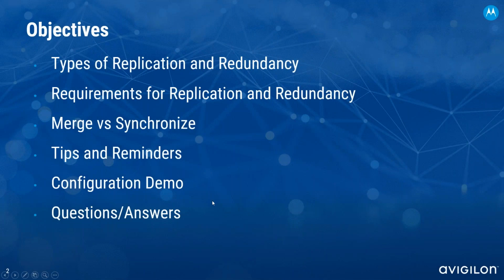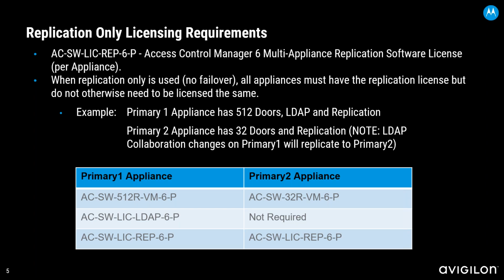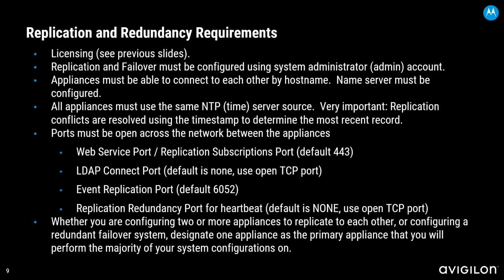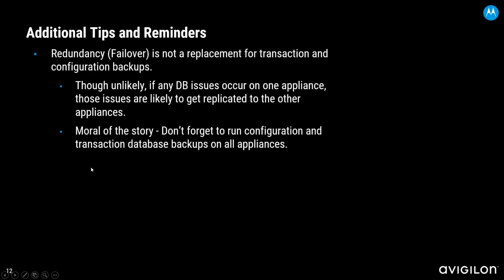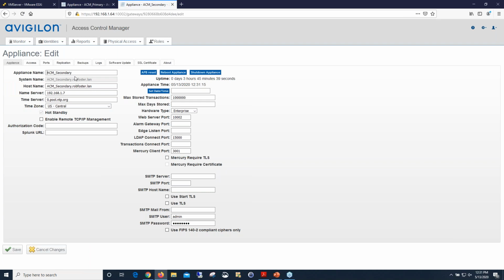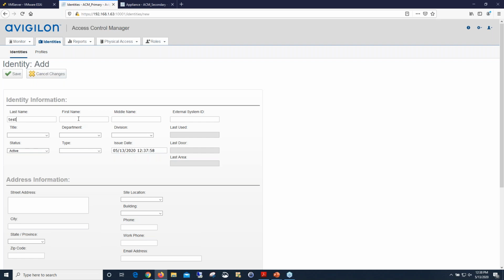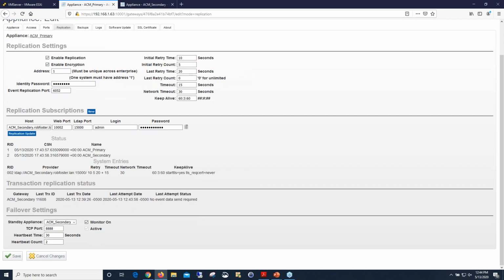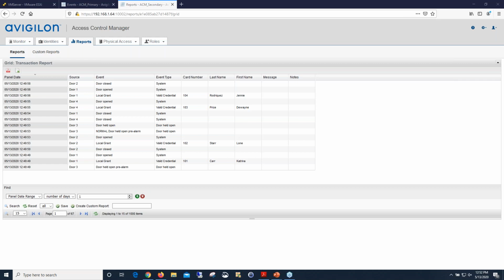ACM Lunch & Learn Replication & Autofailover May 13th